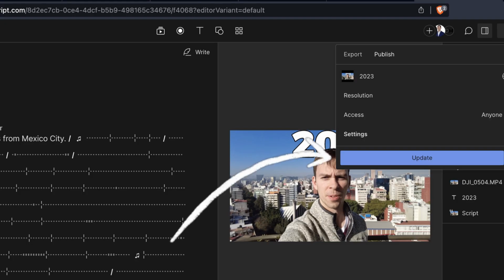Descript Version 80 - What's New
🤝 Need help getting started?

00:01 Introduction to the New Update
00:05 Exploring the New Layer Snapping Feature
00:59 Understanding the Correct Text Tool Update
01:22 Web Version of Descript: New Export Feature
02:18 End of White Glove Transcription Service
02:49 Bug Fixes and Future Plans